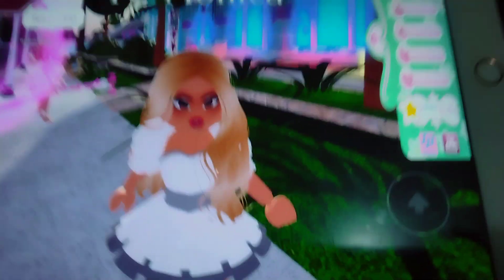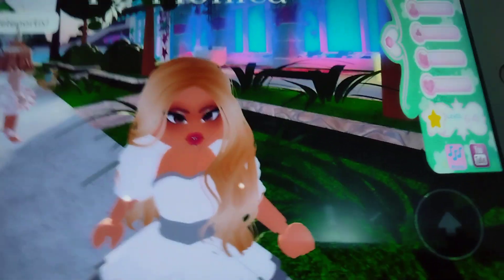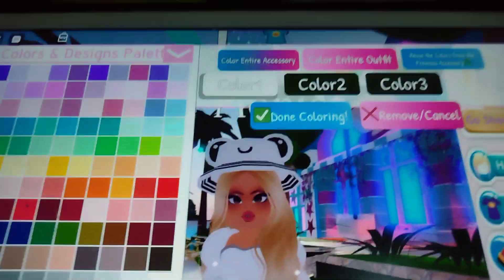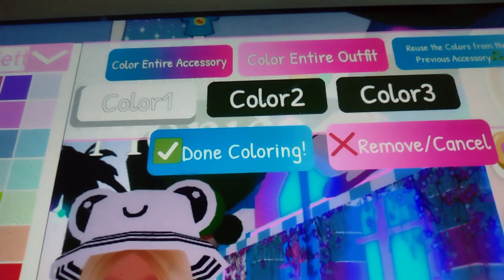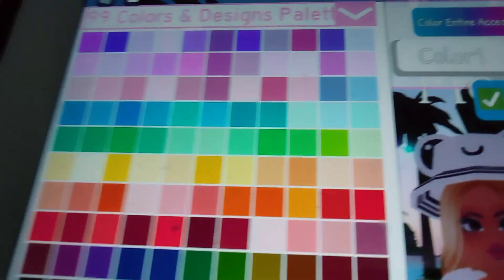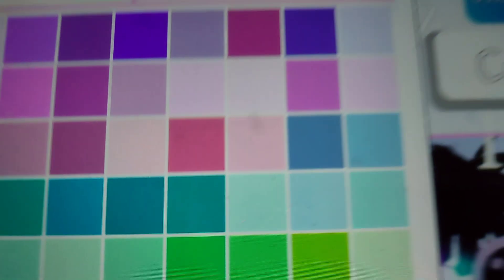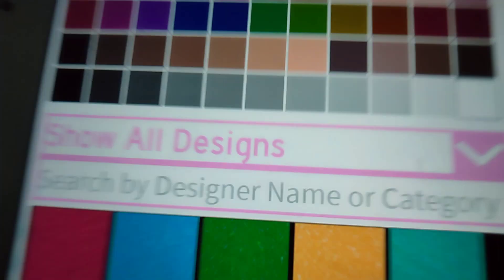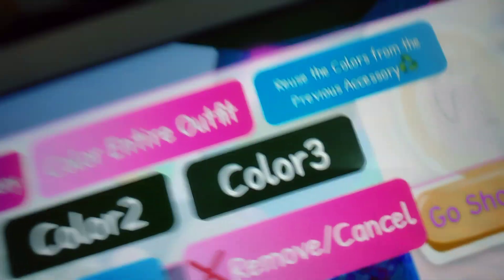Free hat idea and kind of cheap outfit idea